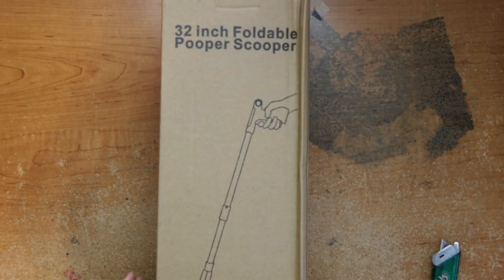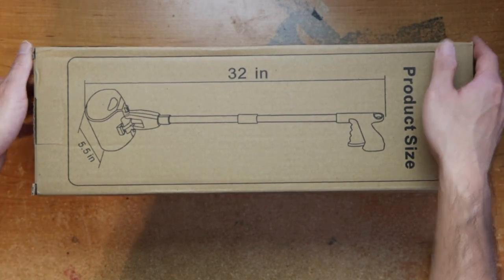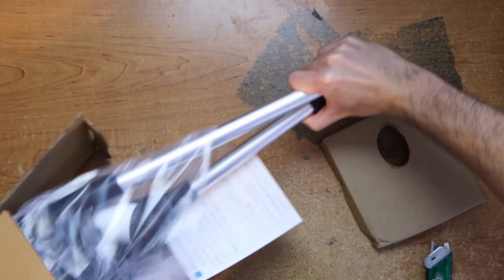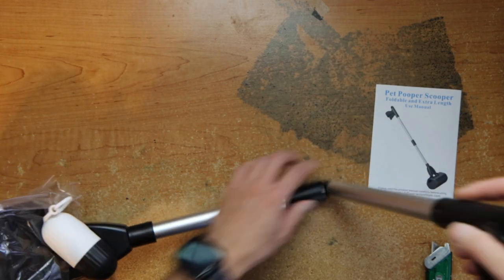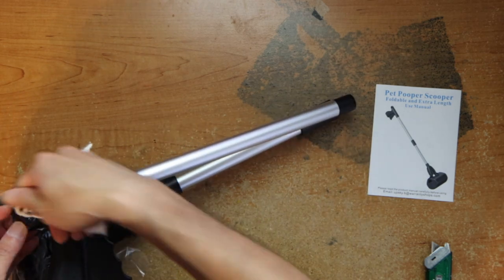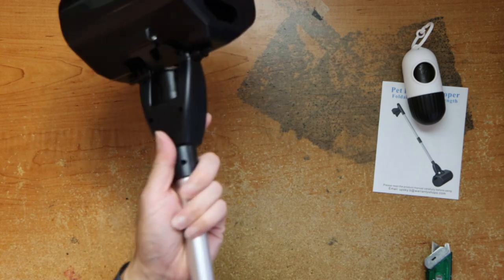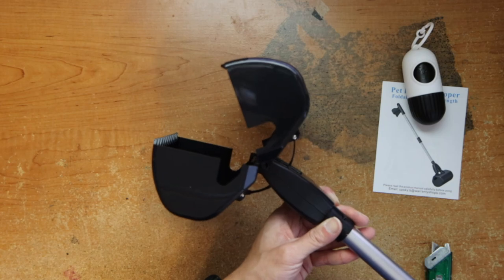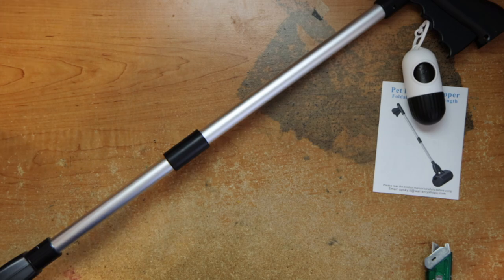Unboxing Twinsing Pooper Scooper for Large and Medium Small Dogs, Dog Pooper Scooper with 32 Extra L